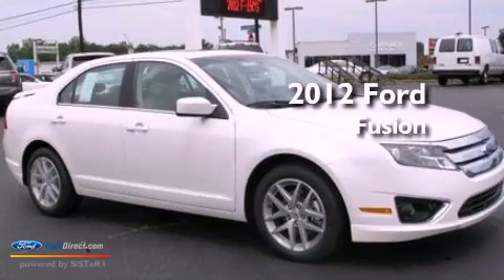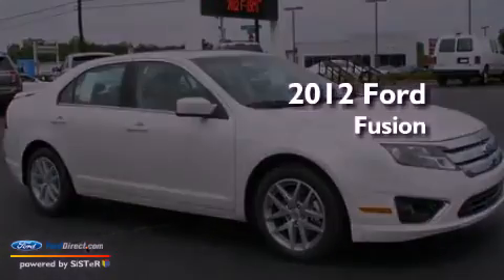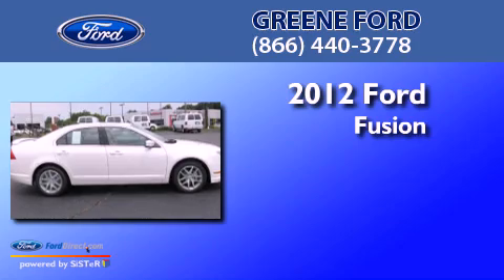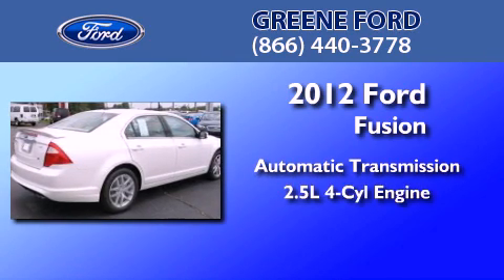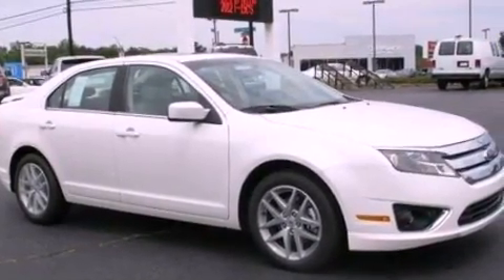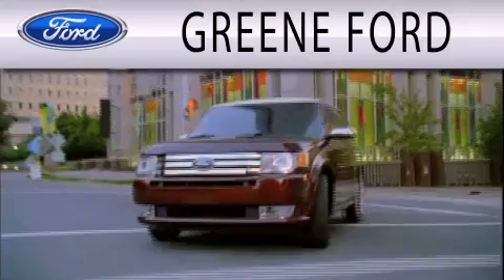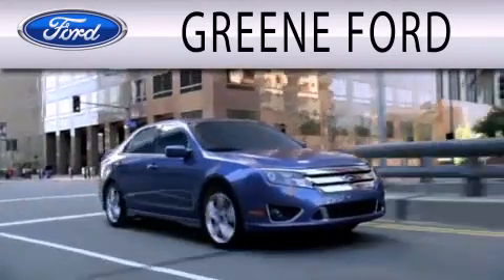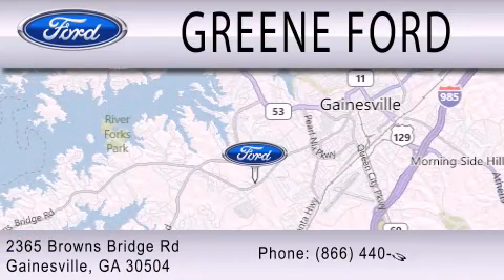2012 FORD FUSION Gainesville GA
Year : 2012
 Make : FORD
 Model : FUSION
 Engine : 2.5L I4 16V MPFI DOHC
 Trans . : 6-SPEED AUTOMATIC
 Exterior : WHITE

 Stock : 8882